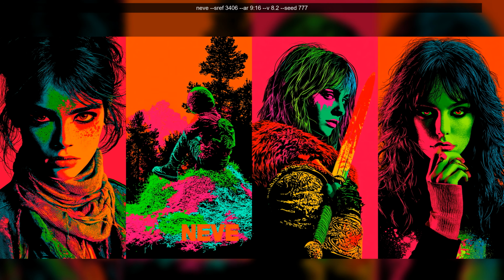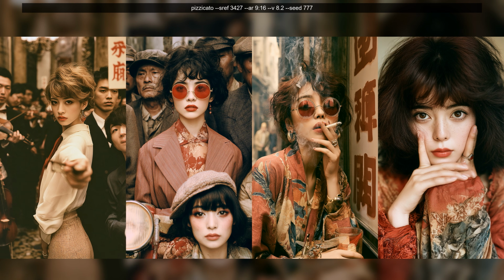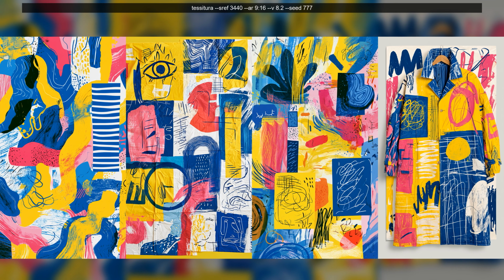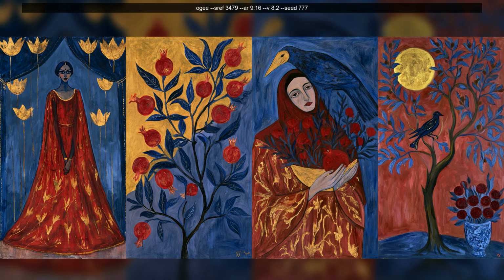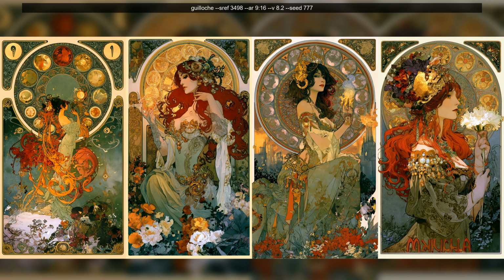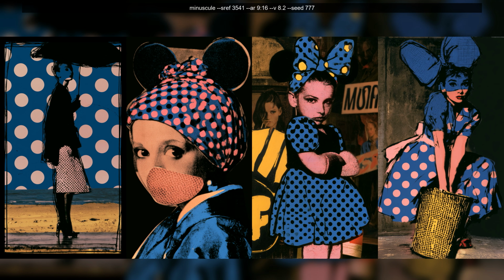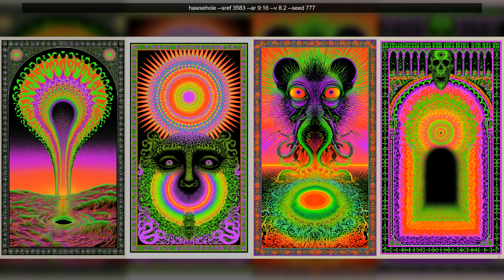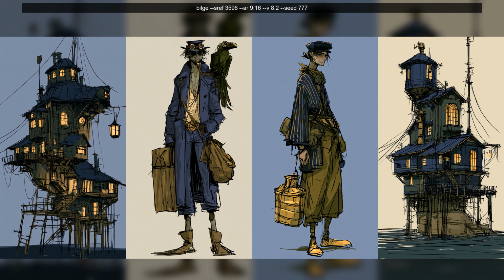I Tested 200 Midjourney v8.2 SREF Codes (3400-3599)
Welcome back for another deep dive into the world of generative AI. Before getting into today's main focus, I briefly cover some of the latest industry news, including OpenAI's new Ultrafast mode, Google's Gemini 3.7 Flash, and the current dominance of AI video models like Seedance. I also share my thoughts on YouTube's recent integration of Veo 3 for Shorts and how these emerging tools are shaping my own creative workflow.

For the core exploration, I am continuing my steady march through Midjourney's Style Reference (SREF) codes, specifically focusing on the 3400 to 3599 range using version 8.2. By testing these codes with actual word prompts at a relaxed pace, I can better understand how each unique style handles real subjects. This batch offers a massive variety of striking aesthetics to elevate your AI art, ranging from weathered retro photography and ornate golden filigree to blinding neon graphics and delicate watercolors.

Out of the 200 codes tested, I am showcasing the 50 that grabbed my attention the most, all generated with an aspect ratio of 9:16, seed 777, and the HD parameter turned on. If you want to experiment with the complete batch, including the remaining 150 styles and all the prompts used in this run, you can find the full prompt PDF over on my Patreon. Thank you to everyone supporting my work and making these deeper explorations possible.